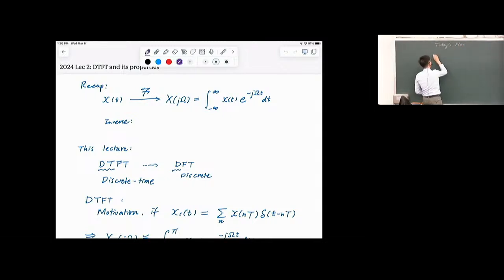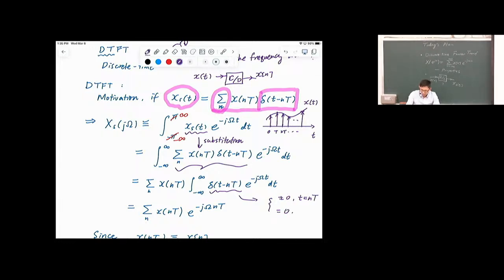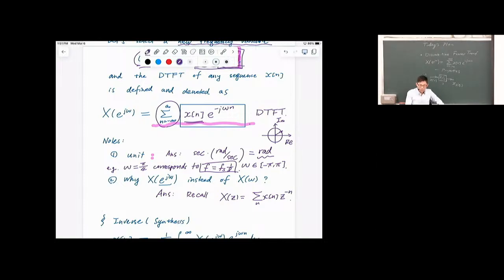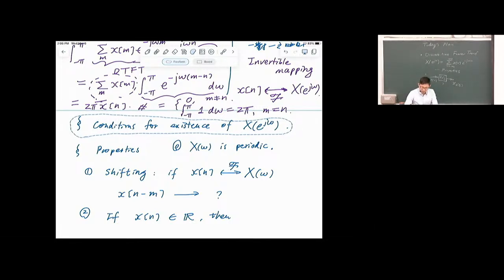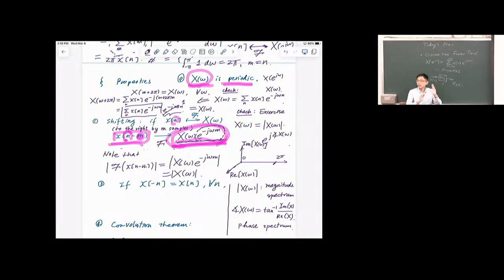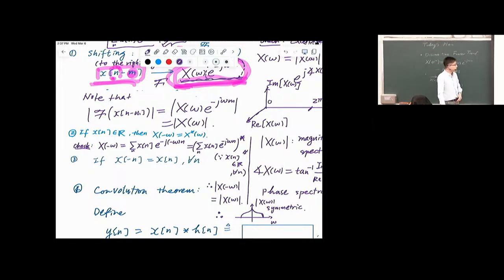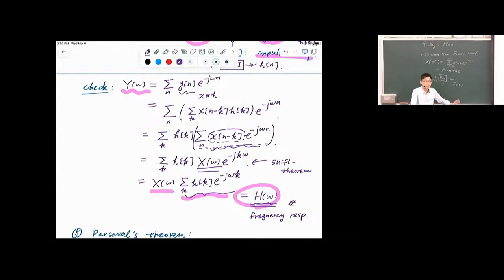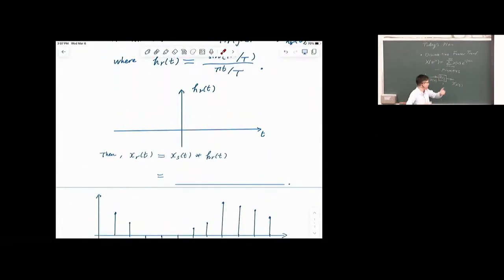Intro. to DSP - Lec 2a: DTFT and its properties